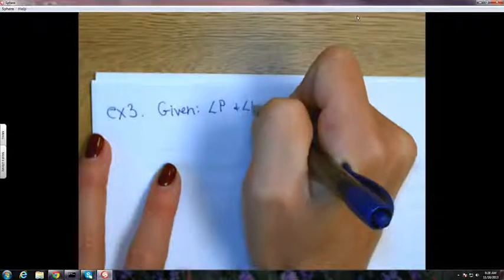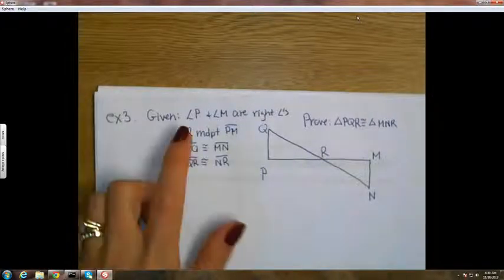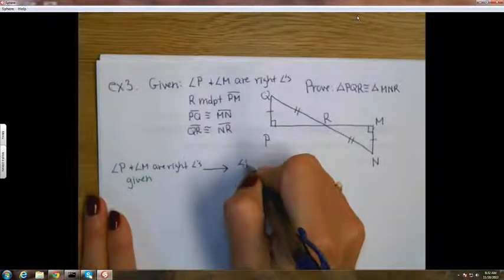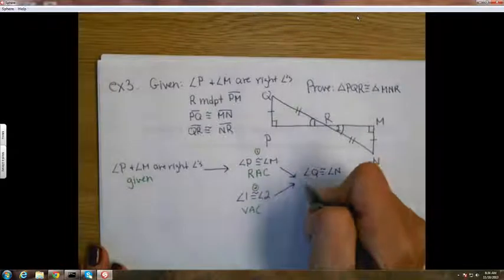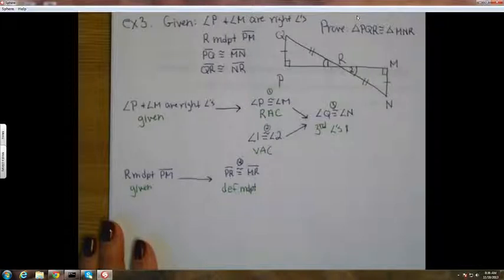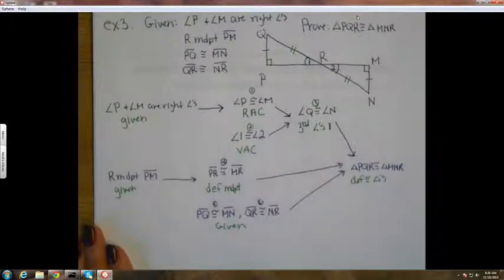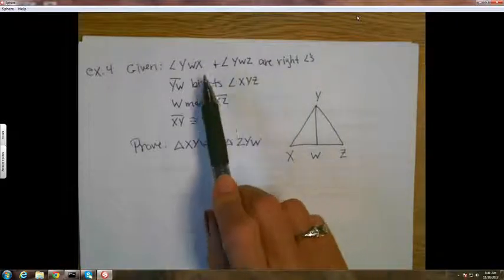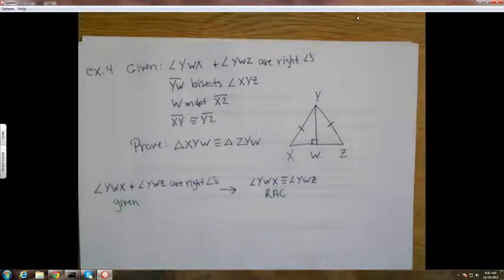G 4 4 2